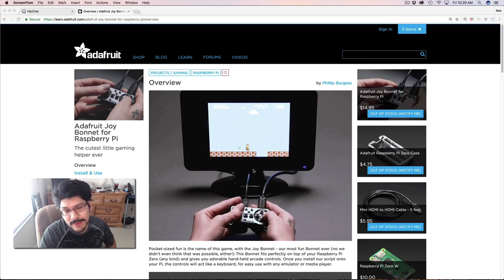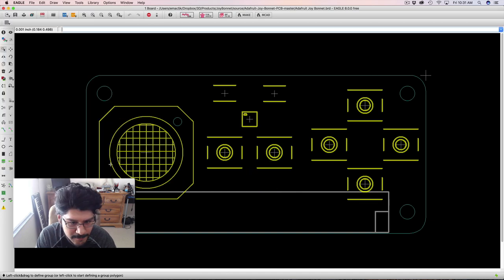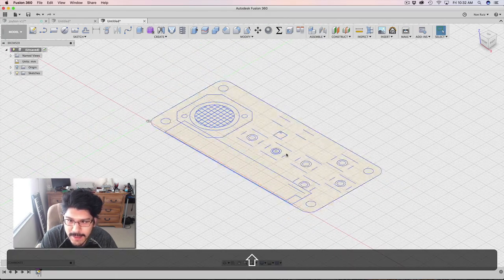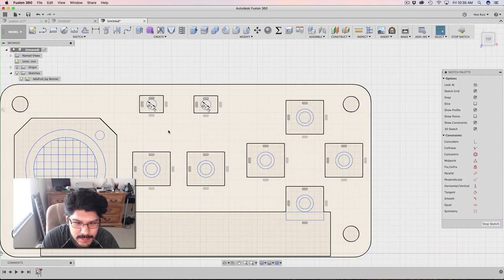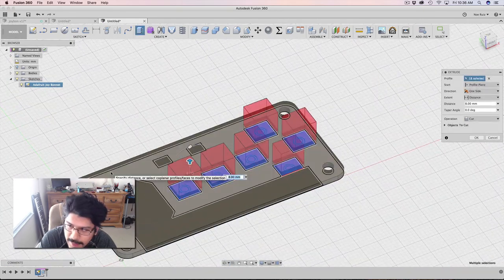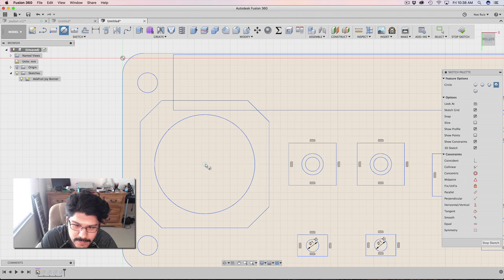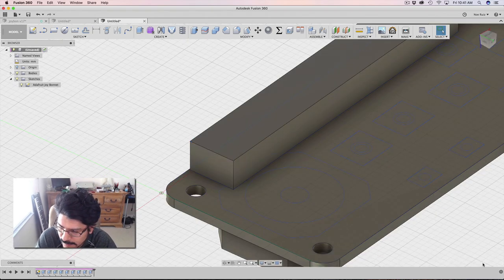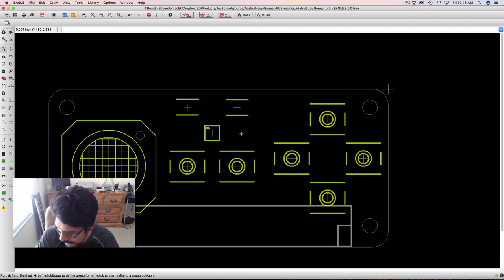Layer by Layer – Adafruit Joy Bonnet for Raspberry Pi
I'm working on a new retropie project that uses the Raspberry Pi Zero W and the new Adafruit Joy Bonnet. Before I can design an enclosure for this project, I need to 3D model the PCB + components! Using EagleCAD and Fusion 360, I exported a DFX, which is a drawing of the footprints of each component, and import that into Fusion 360. This makes modeling a whole lot easier! I normally would use the dimension tool and recreate all of the components, but this method remove all the steps of figuring out the position of each component. I still need to use a set of calipers to measure things like the depth of the buttons, height of the headers, that sort of thing.

If anyone is interested in using this component for their project, I made the F360 source available to download – You can also download it as a STEP or STL (or many other formats) to reuse in your CAD package of choice.